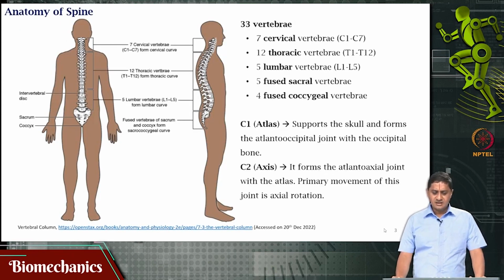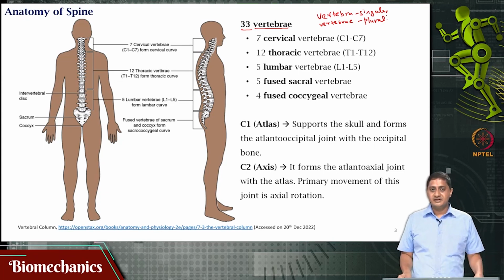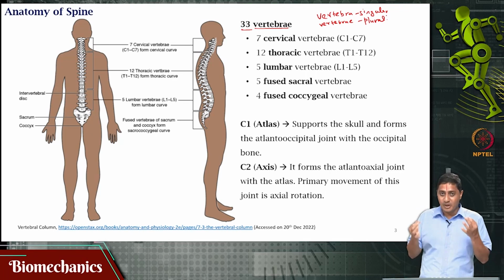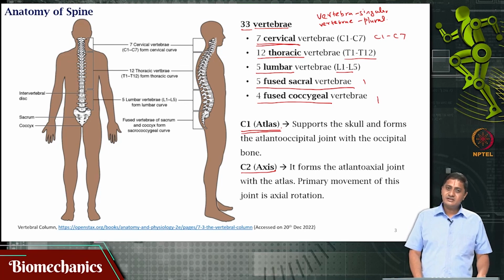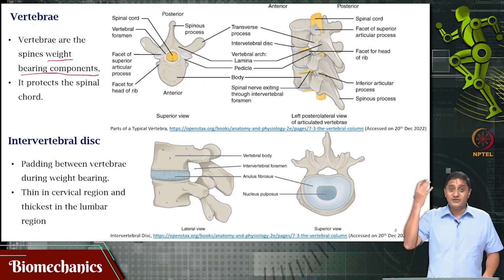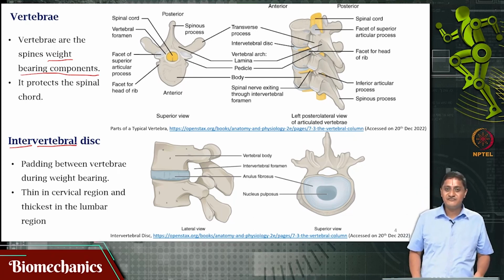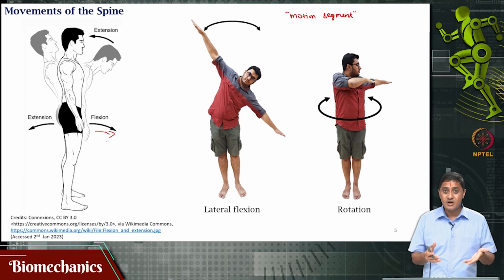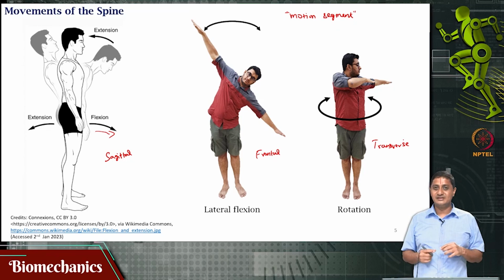Spine anatomy and movements